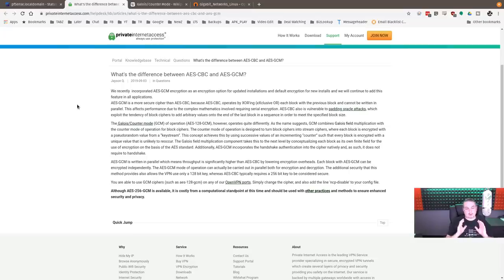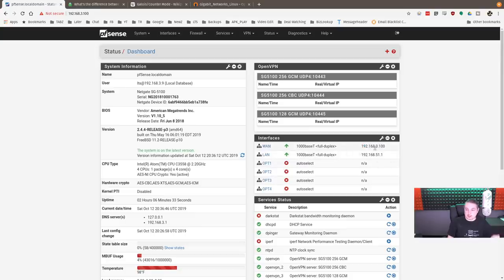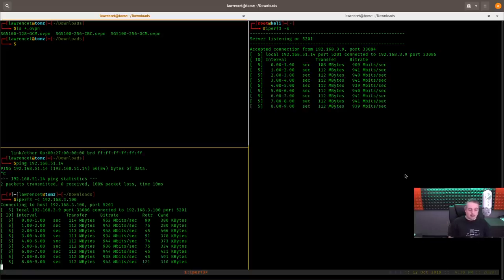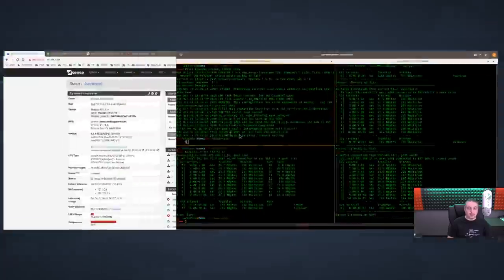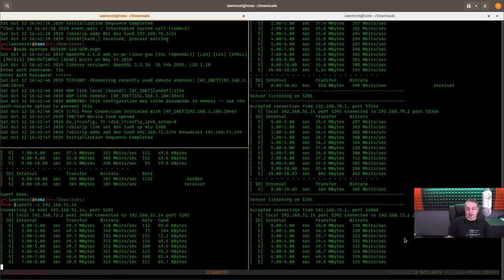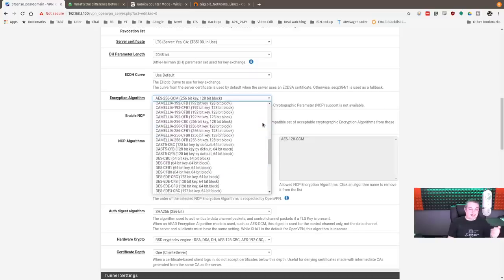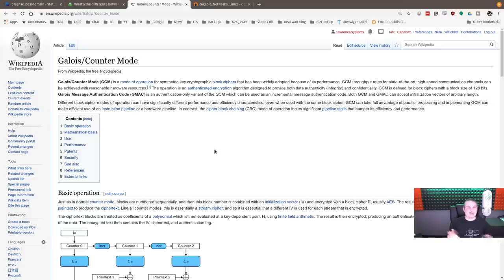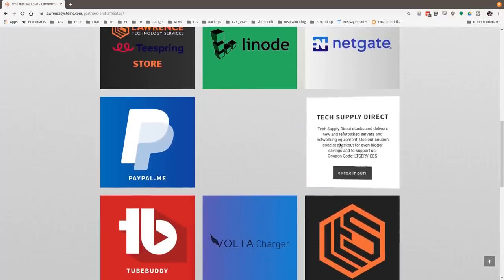What's pfsense OpenVPN Speed difference between AES-CBC and AES-GCM? 128 VS 256?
What's the difference between AES-CBC and AES-GCM?